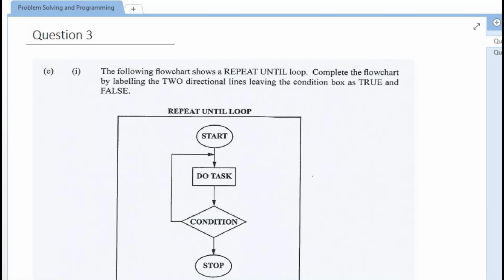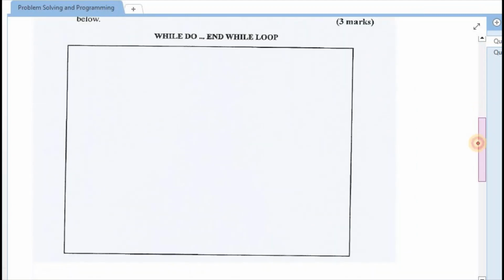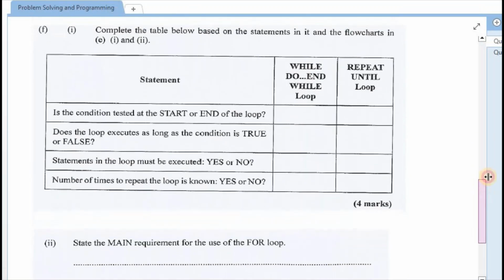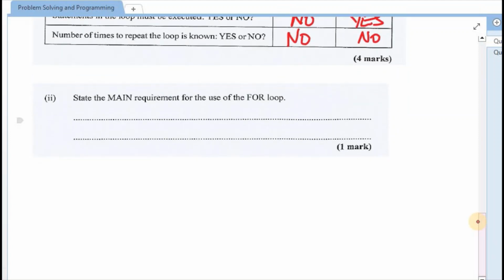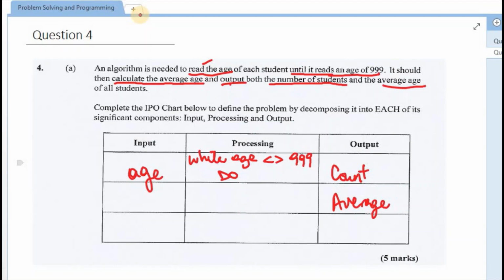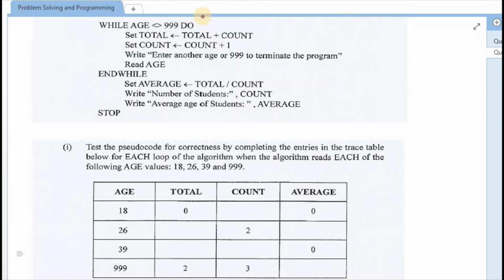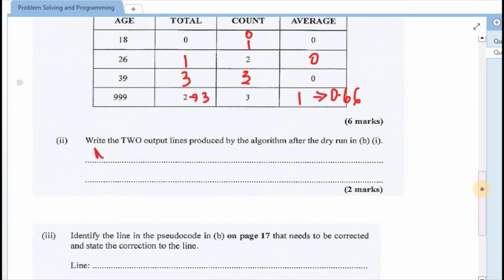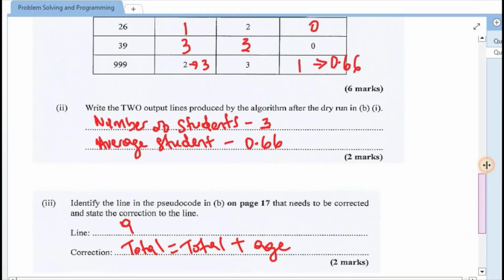JAN 2023 CSEC Information Technology Past Paper | Problem Solving | Programming | Solutions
Hi guys, check out this video covering CSEC Information Technology Past Paper questions from January 2023. The question being covered is based on Problem Solving & Programming. The video is to aid students who are preparing for the CSEC/CXC Information Technology Exams. I hope the video is able to help you.